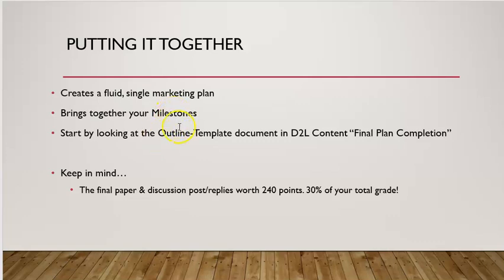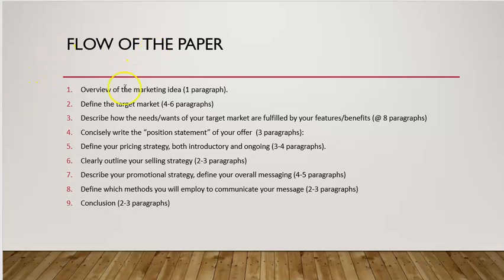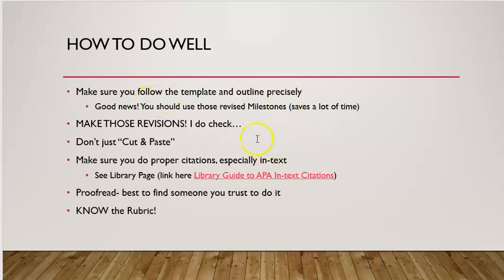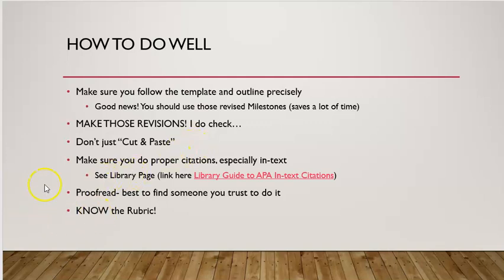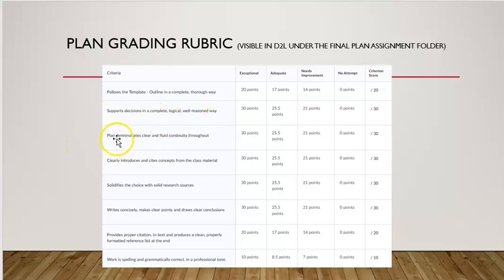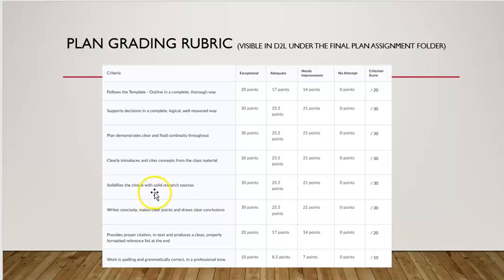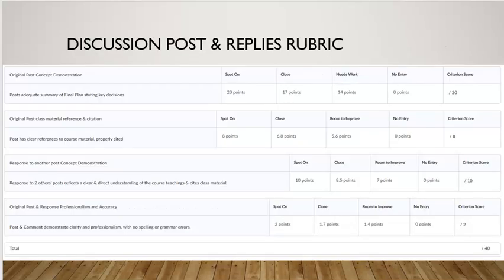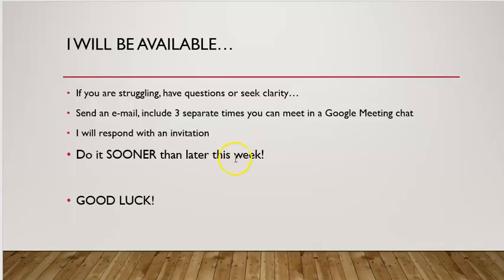Final Plan Explained